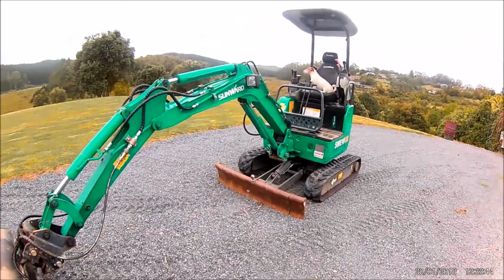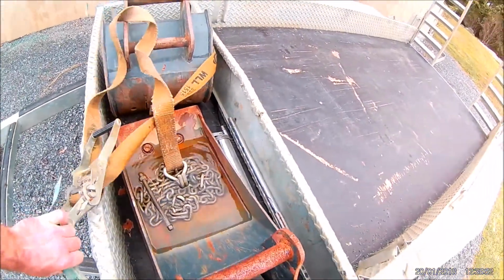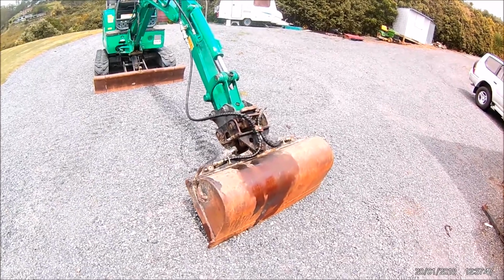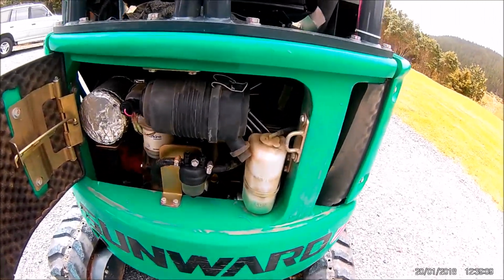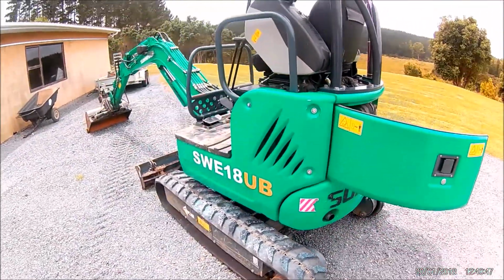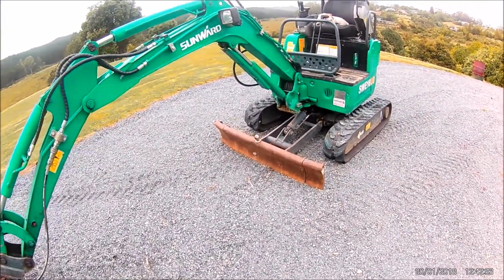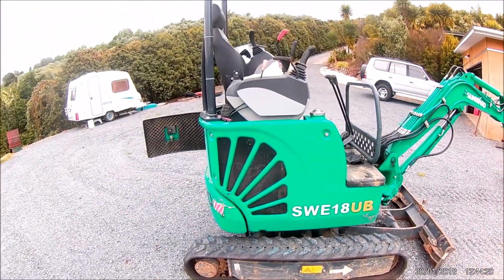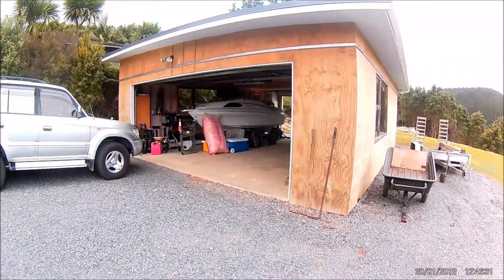Sunward Excavator Walkaround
Informative walkaround of my Sunward Mini Excavator.